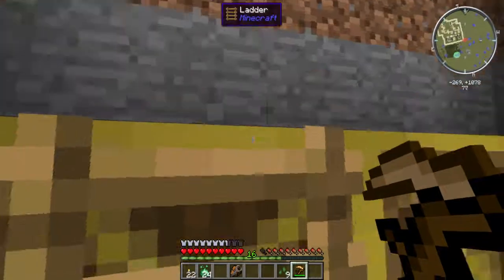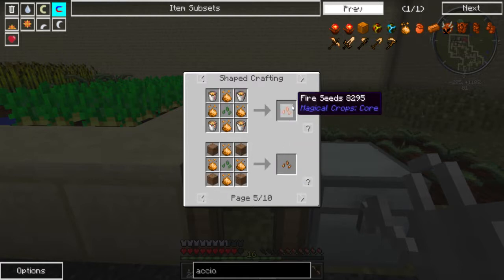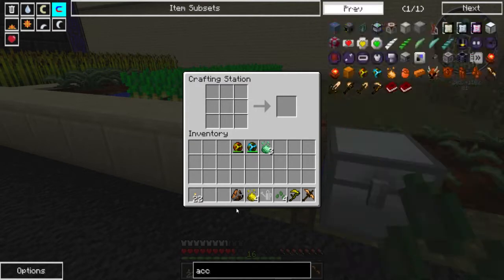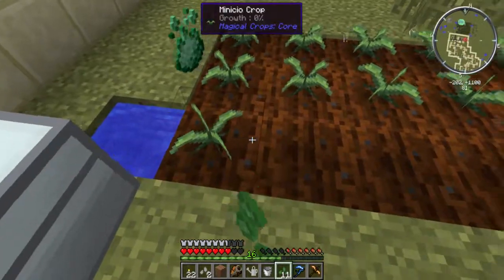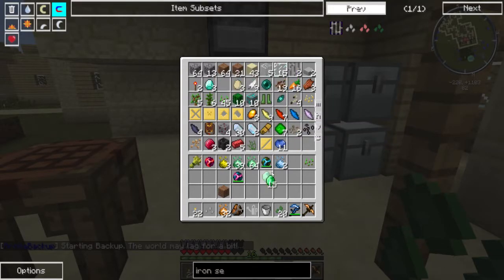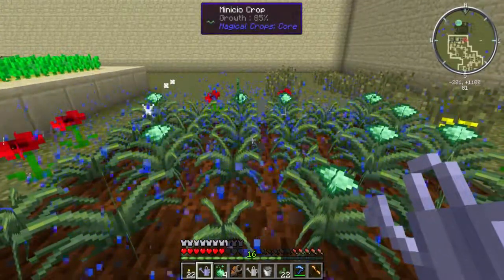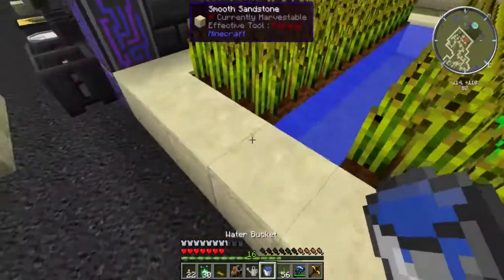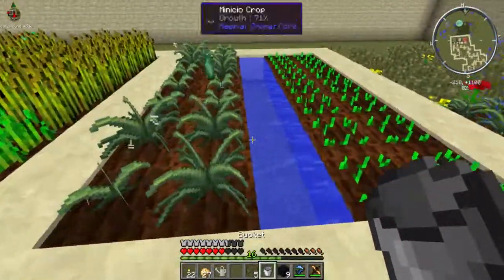Minecraft Monday 10 (Magical Crops 1.7.10 Tutorial)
Picking a Peck of Pickled Essence! The many joys of Magical Crops. We go from the first tier to the last tier in this mod by using other mods. ^_^